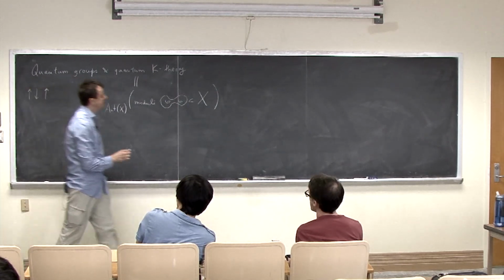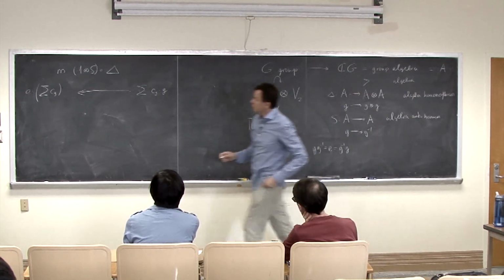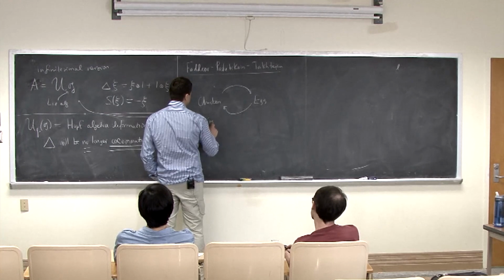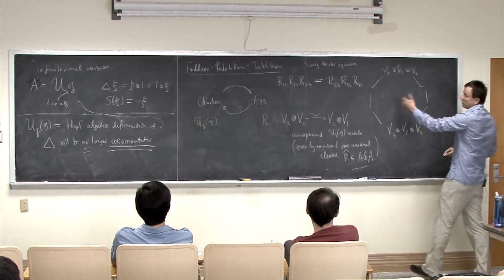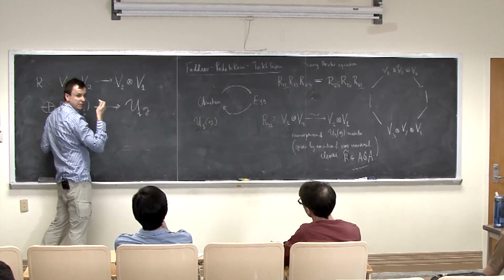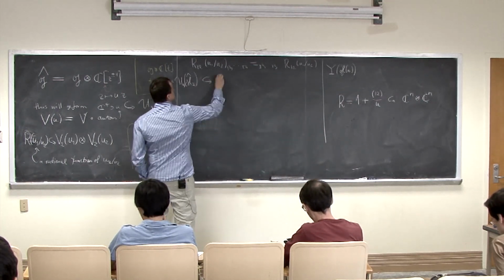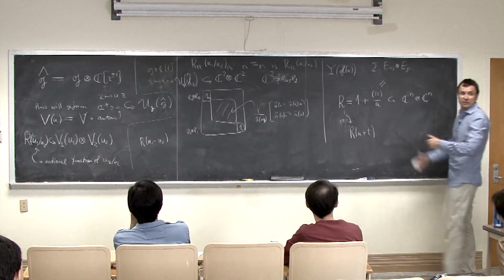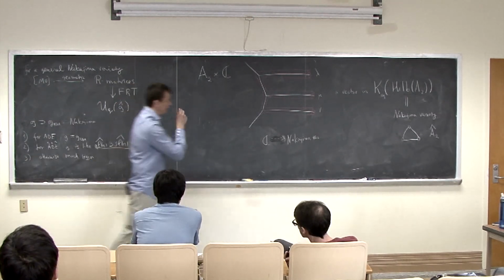UCLA Department of Mathematics Distinguished Lecture Series - Andrei Okounkov February 19th, 2015